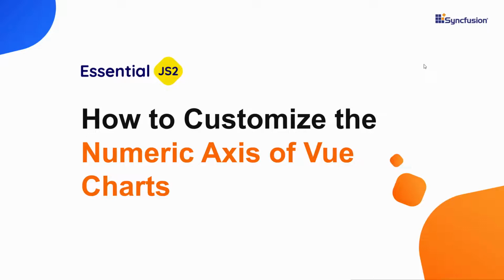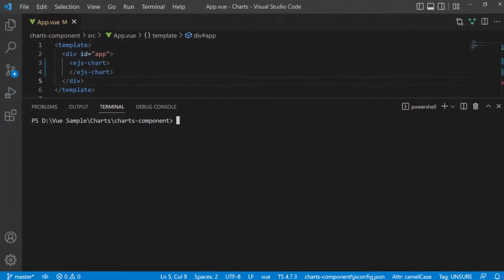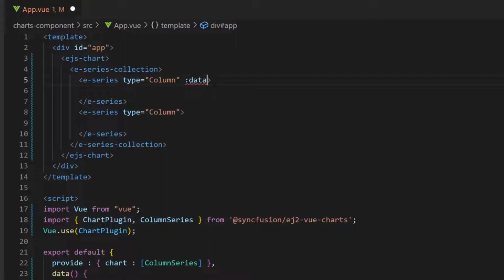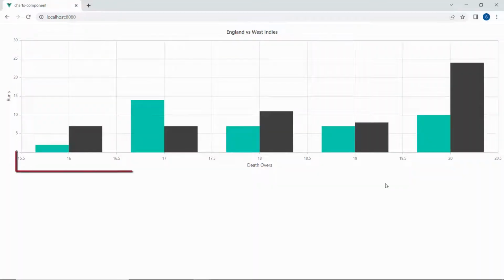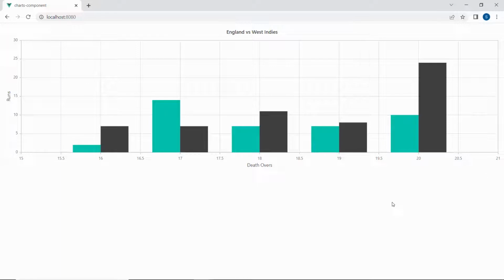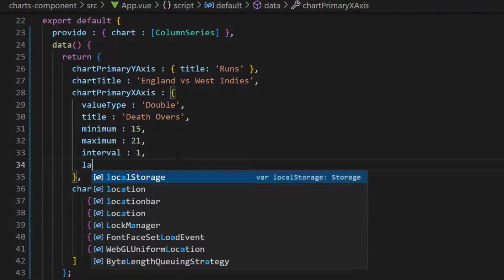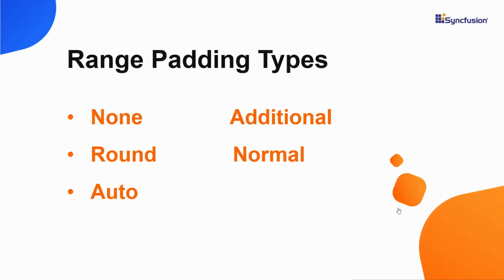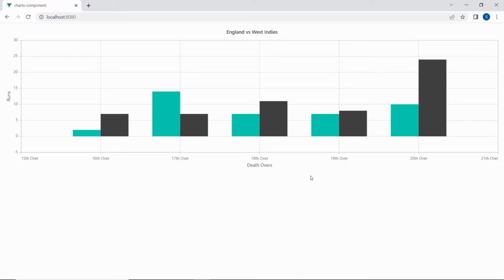How to Customize the Numeric Axis of Vue Charts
Learn how easily you can add a numeric axis to Syncfusion Vue Charts and customize it with various built-in options.

In this video, you will learn how to display numeric labels on the horizontal axis of a chart by using a double axis and how to use other axis customization options. You will get to know the numeric axis properties one by one with simple scenarios like displaying data items based on custom x-axis range values and custom intervals, formatting numeric value labels with custom formats or globalized formats, and adding range padding to the horizontal axis.

BOOKMARK DETAILS
[00:00] Introduction
[01:18] Add numeric axis
[03:21] Set custom range for x-axis
[03:59] Add custom interval for x-axis
[04:41] Format x-axis labels
[06:28] Set range padding for y-axis